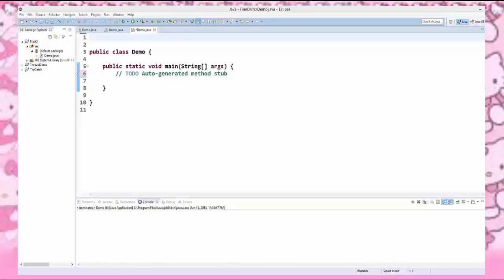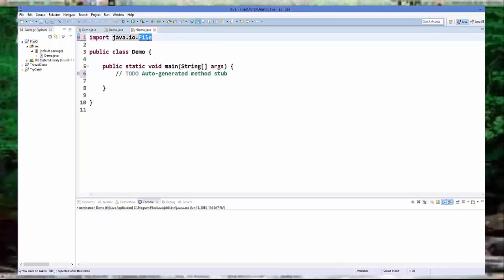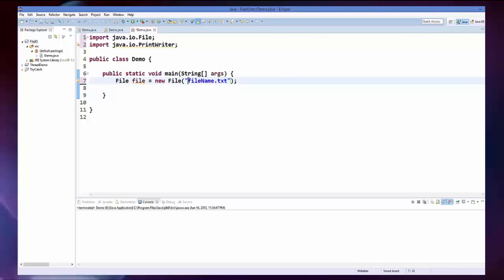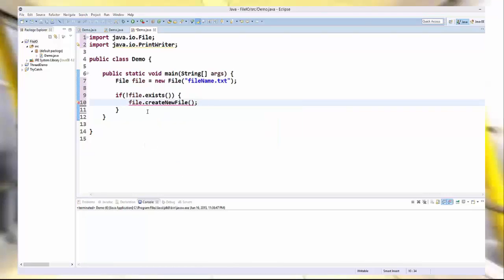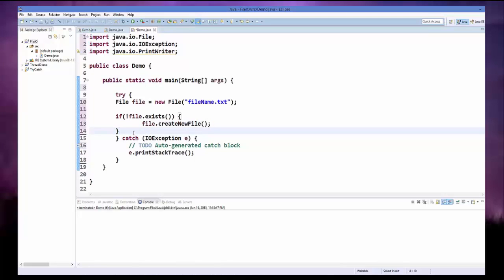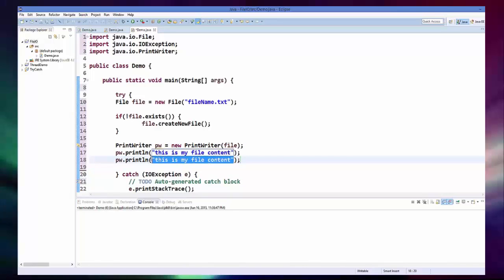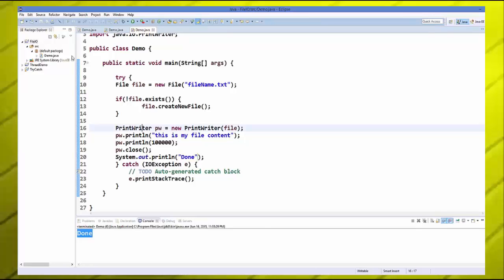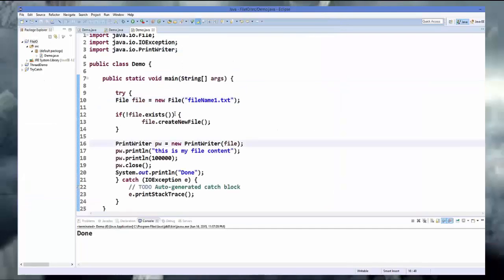Create a File and Write in it Using PrintWriter and File class Java Tutorial 38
Create a File and Write in it Using PrintWriter and File class Java Tutorial  38java tutorial videos,

java videos,

online java tutorial videos,

online java videos,

online java tutorials,